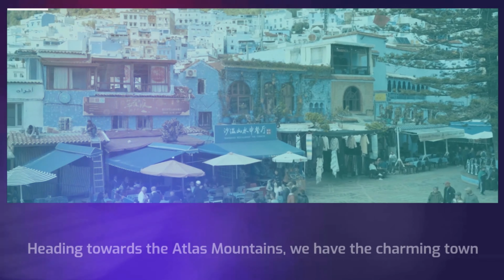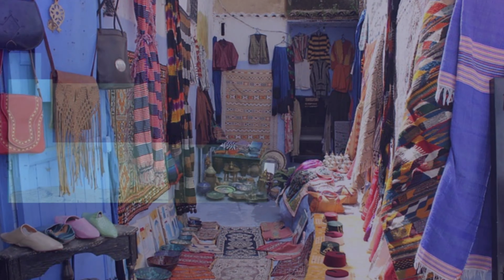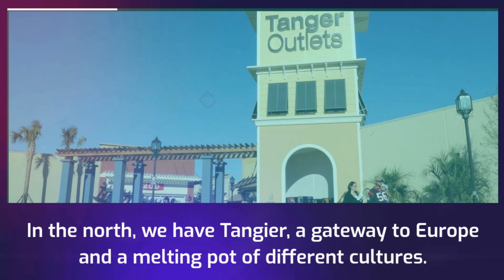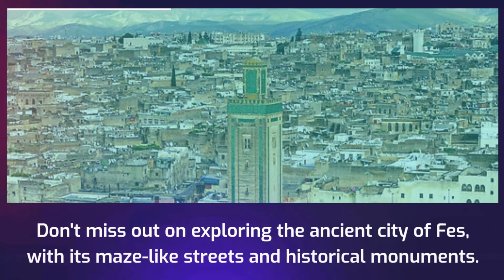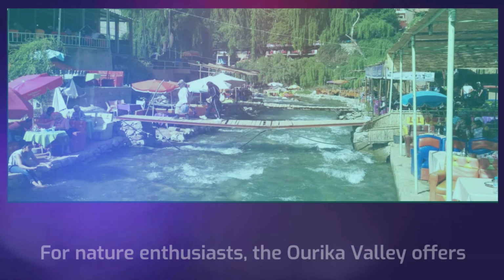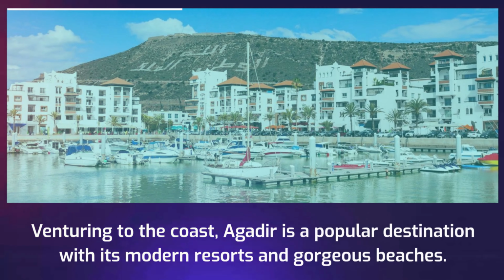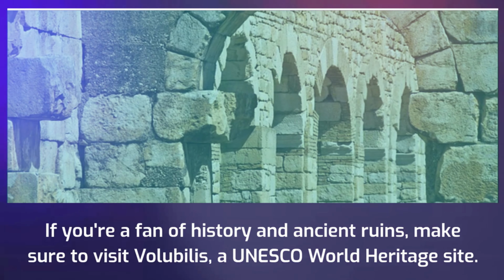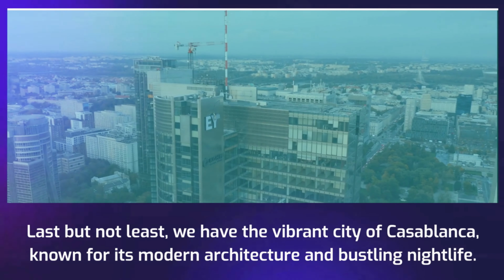The Best Part Of Morocco to Visit I Morocco has something for everyone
🌍 Welcome to the mesmerizing world of Morocco! Join us on an unforgettable journey through the enchanting landscapes, rich culture, and captivating traditions of this North African gem. In this video, we'll explore the best parts of Morocco to visit, from its vibrant cities to its serene beaches, and the breathtaking Sahara region.

🏰 Ancient Cities: Our adventure begins in the heart of Morocco's historic cities, such as Marrakech, Fes, and Chefchaouen. Wander through the intricate labyrinth of markets, known as souks, and lose yourself in the vibrant colors, unique architecture, and aromatic scents of spices and exotic foods. Learn about Morocco's deep-rooted history and experience the local way of life.

🌊 Beaches: Morocco boasts a stunning coastline along the Atlantic Ocean and the Mediterranean Sea. We'll take you to places like Agadir, Essaouira, and Taghazout, where you can bask in the sun, indulge in delicious seafood, and enjoy the laid-back vibe. These coastal towns are perfect for water sports enthusiasts and those seeking relaxation by the sea.

🖼️ Arts & Crafts: Morocco is a haven for artisans and craftsmen. Discover the artistry of the local Berber tribes, renowned for their intricate carpets, leatherwork, and pottery. You can even try your hand at creating your very own piece of Moroccan art.

🏜️ Sahara Desert: One of the most iconic and otherworldly destinations in Morocco is the Sahara Desert. Venture into the vast dunes on a camel trek and spend a night under the stars in a traditional desert camp. Witness the incredible beauty of the desert landscapes, and immerse yourself in the unique nomadic culture of the Sahara.

🌆 Culture & Traditions: Moroccan culture is a rich tapestry of influences from Berber, Arab, and European traditions. Savor the flavors of Moroccan cuisine with its aromatic tagines, couscous, and mint tea. Experience the allure of local music, dance, and the famous Moroccan hospitality known as "sadaqa." Explore the fascinating traditions of henna tattooing, storytelling, and traditional dress.

🕌 Morocco is a land of contrast, where ancient meets modern, and tradition coexists with innovation. Join us on this visual odyssey, where you'll discover the best that Morocco has to offer, from its historic cities to the tranquil beaches and the unforgettable Sahara Desert. Let's embark on this incredible journey together!

💬 We love hearing from you! Leave your thoughts, questions, and suggestions in the comments below.

2. Like this video 👍
5. Leave a comment 🗨️